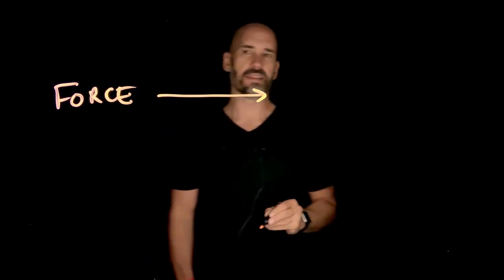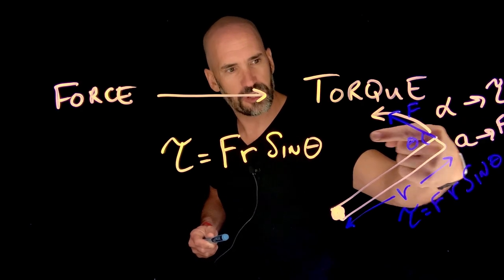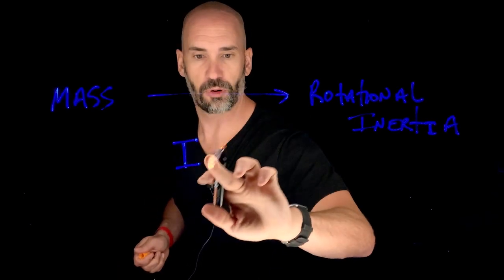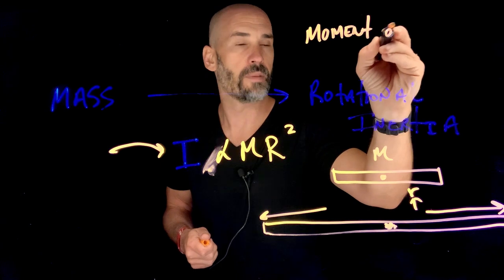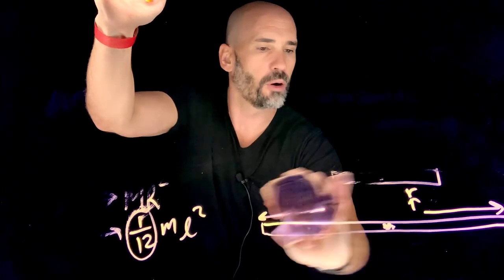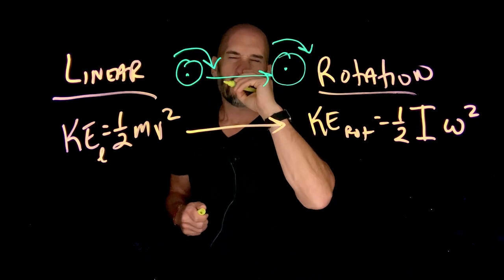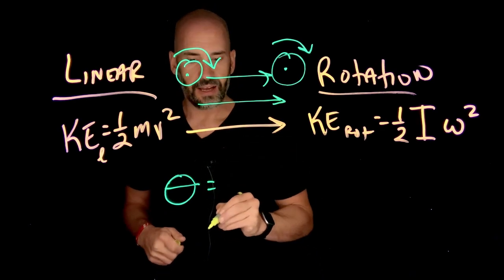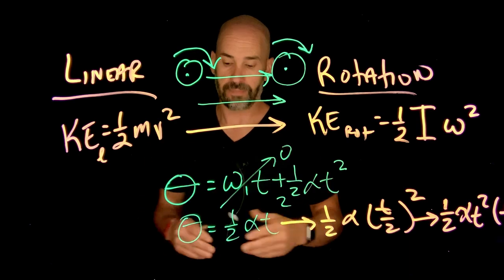Rotational Kinematics - Other Rotational Concepts